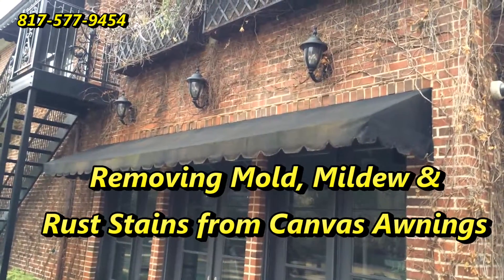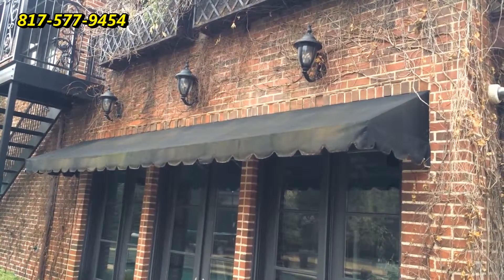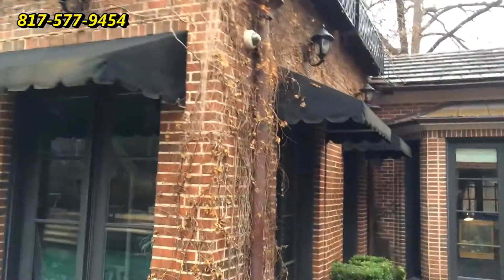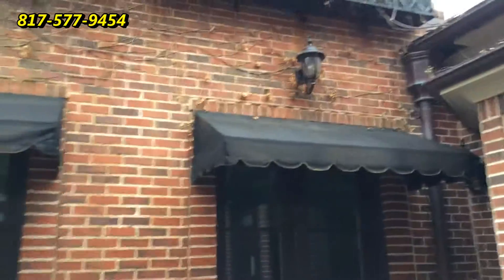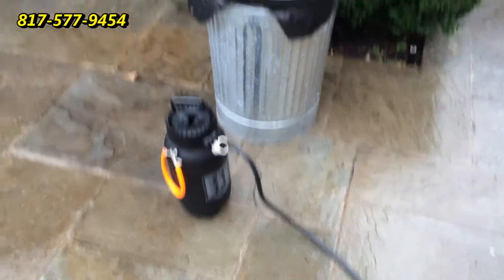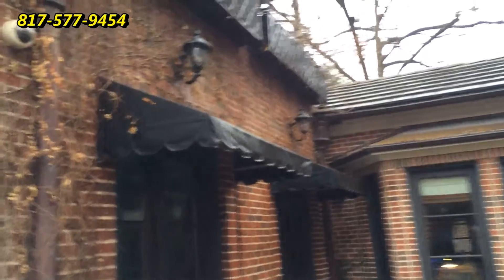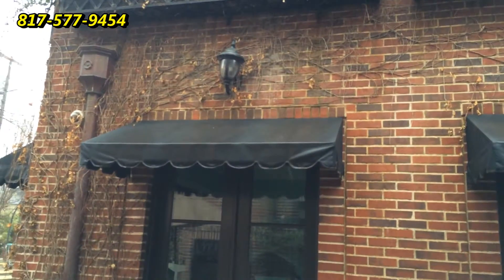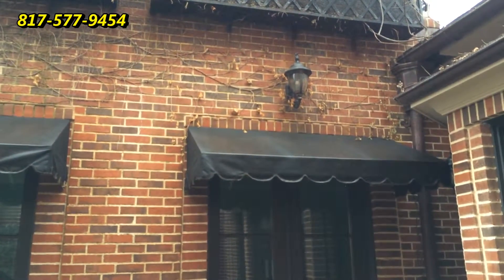Mold Removal & Remediation in Spokane WA - Reviews